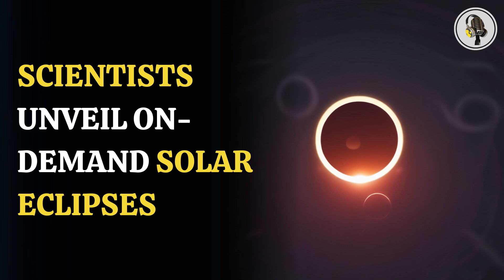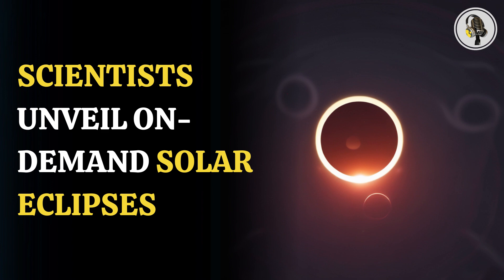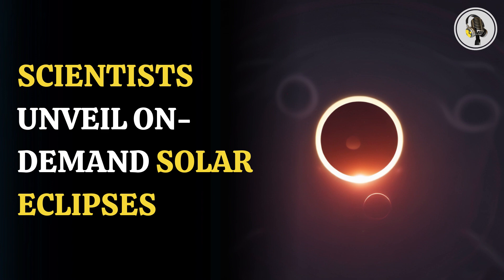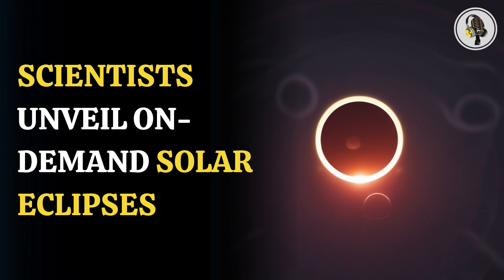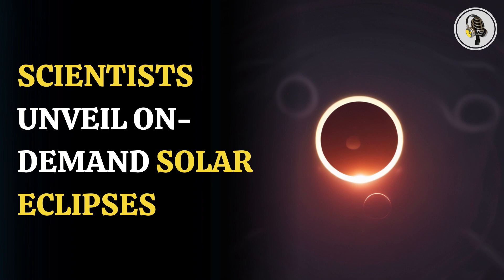ESA Proba-3 Mission Creates Solar Eclipses on Demand | WION Podcast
The European Space Agency's Proba-3 mission is set to revolutionize space science by creating solar eclipses on demand! Using two precisely aligned satellites, the Occulter and Coronagraph, scientists will block sunlight to study the Sun's corona like never before. This groundbreaking mission also showcases advanced formation flying techniques, a major leap for future space exploration. Discover how this innovative project, led by Spain and Belgium, builds on decades of research to redefine solar studies. Don’t miss this exciting look at the future of space science!